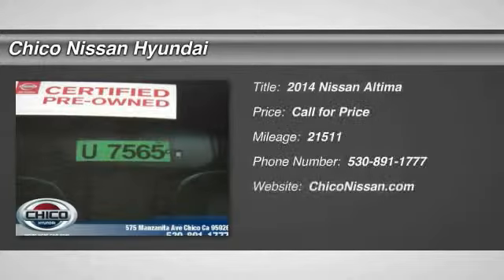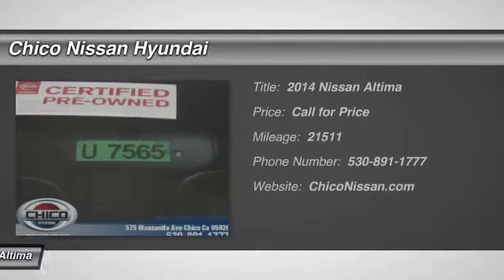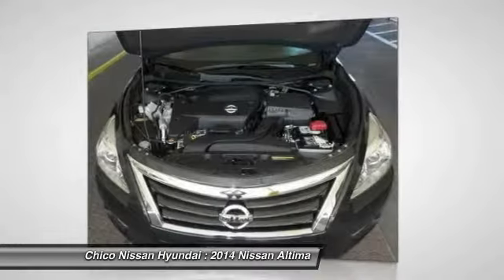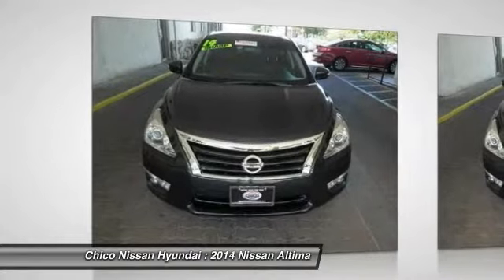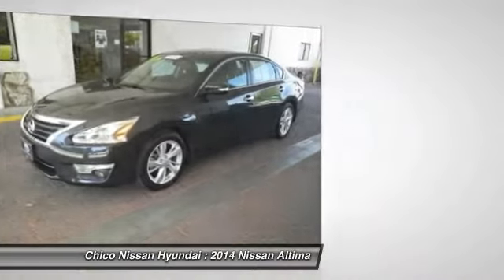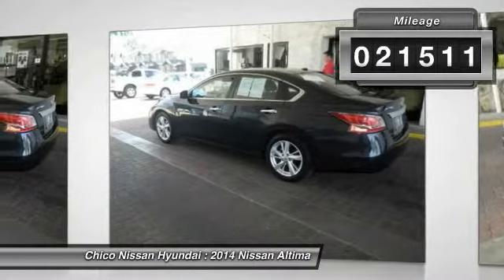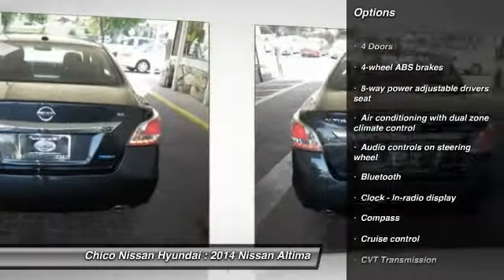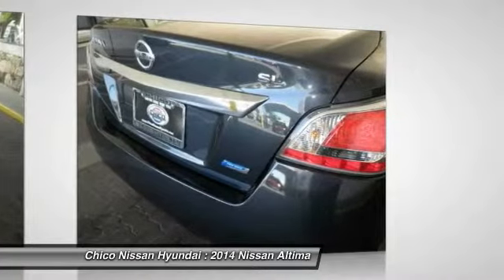2014 Nissan Altima Chico CA U7565C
2014 Nissan Altima 2.5 SL

Looks Fantastic! Certified! Bluetooth, Heated Front Seats, Leather Seats, and CVT Auto Trans. 38.0 MPG! This near new Nissan Altima SL has a great looking Blue exterior and a Charcoal interior!  Our pricing is very competitive and our vehicles sell quickly. Please call us to confirm availability and to setup a time to drive this Altima!